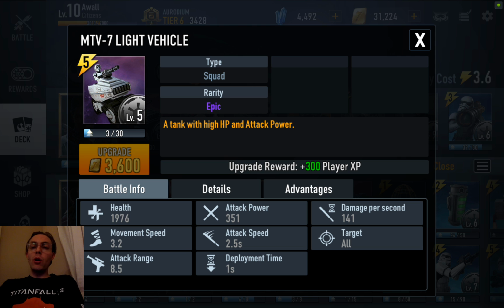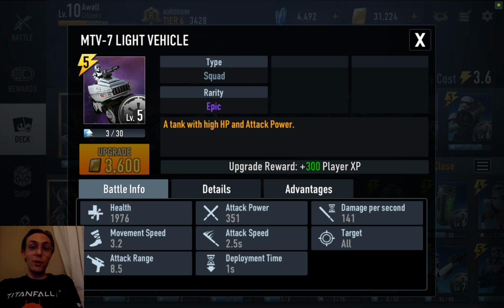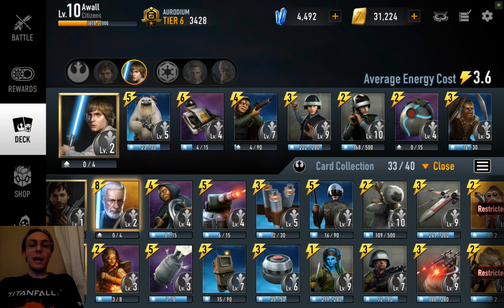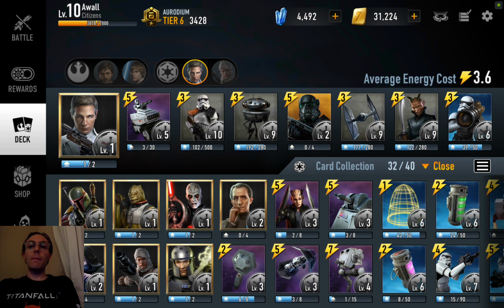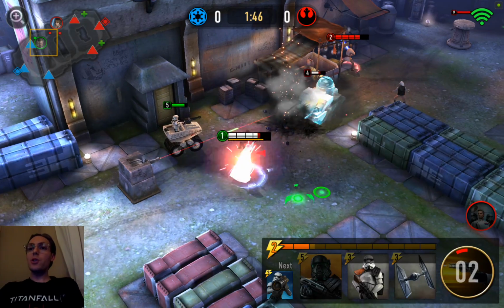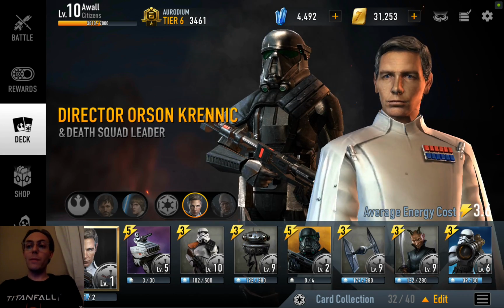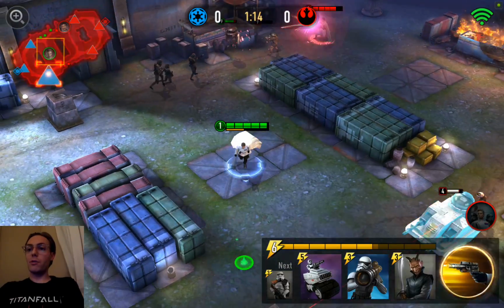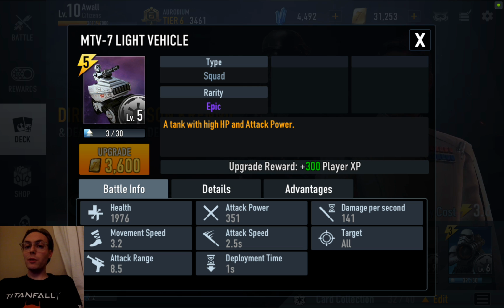⚡️ Star Wars: Force Arena | MTV-7 Light Vehicle Card Review | SWFA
I am the Co-Founder of the World's #
1 YouTube Gaming Network, I am YouTube Certified and I have been Creating Success For YouTubers Since 2009!

As Head of Community & Video Operations, I serve as BroadbandTV's subject matter expert on social media and YouTube and the gaming vertical. I manage over 50 global social media destinations and all advertising for the company.  I built and operate BBTV's in-house studio, and service all of the company's audio-visuals.  My team produces 2,000+ videos each year on digital destinations.

Co-founded and managed the largest gaming video network in the world with 10,000s of creators generating billions of views each month. Produced over 5,000 gaming videos and live-streams on official owned and operated TGN destinations, that have accrued more than 1 billion views. Advised high-profile gaming clients such as Blizzard Entertainment, ESL (Electronic Sports League), and XSplit Broadcaster.

It has been the highlight of my career to coach creators and entrepreneurs grow their businesses through online video and create content for a living.

🎙 Interactive weekly livestreams
💎 Patron-only Discord Server
📝 In-depth channel reviews
👥 One-on-one coaching